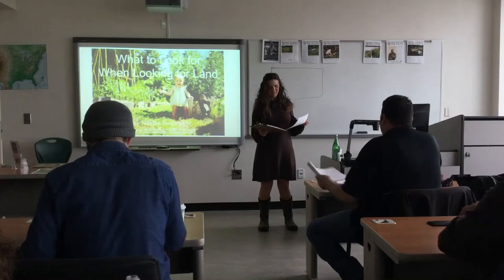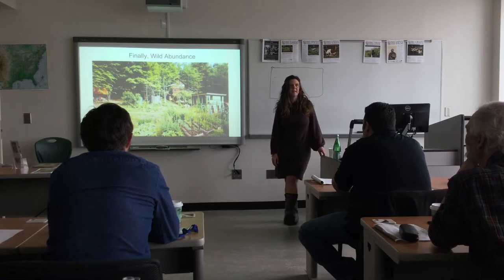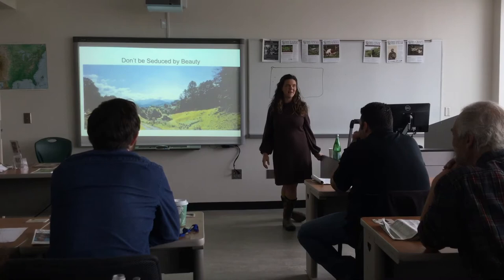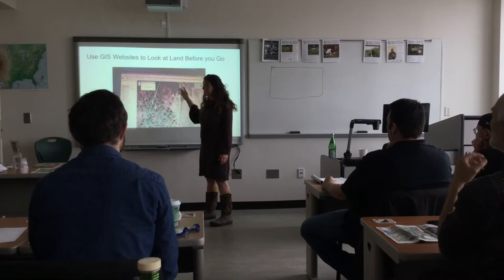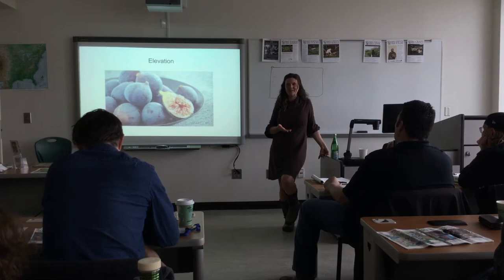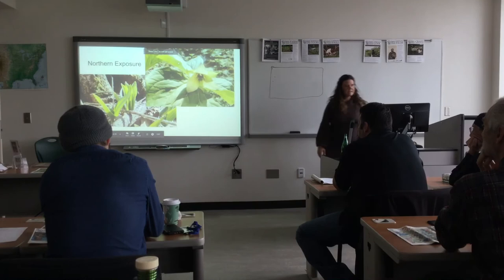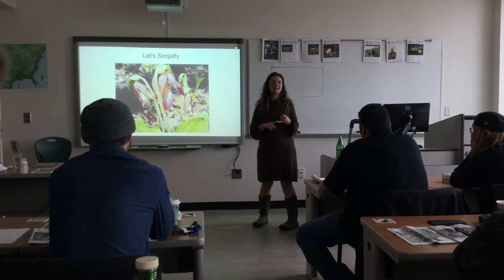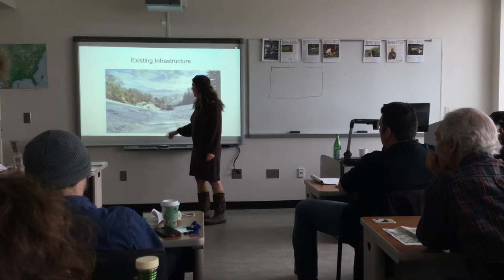Things to Consider When Buying Land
Natalie Bogwalker gives a lecture on how to find your ideal plot of land from the perspective of a seasoned homesteader, tiny house builder, and permaculturist.